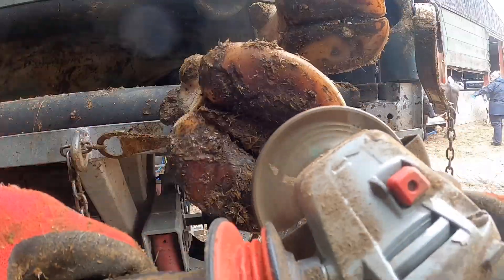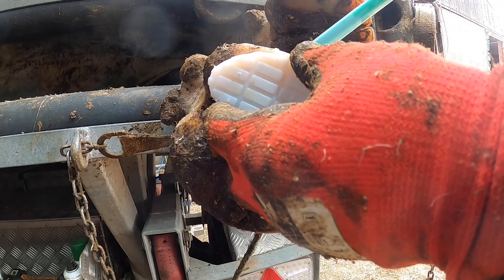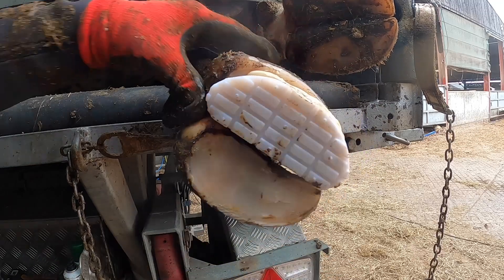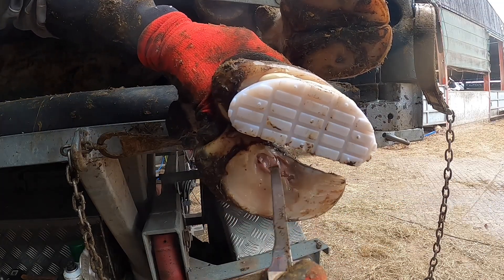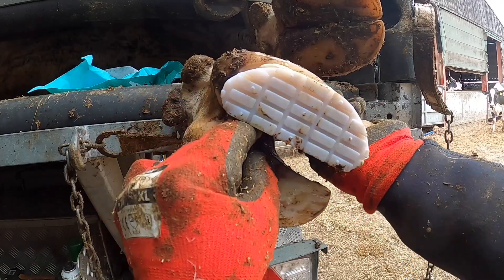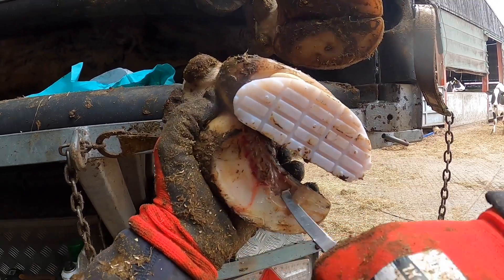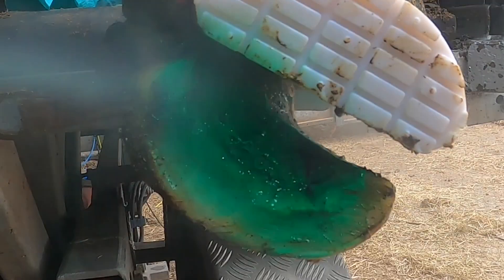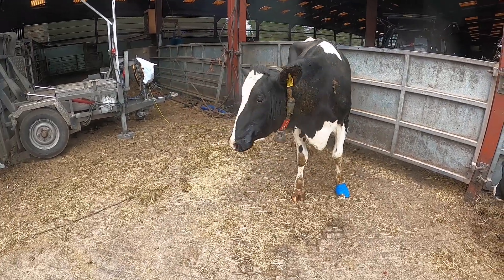White line abscess on the inner wall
Treating a White Line Abscess in a Dairy Cow (with Blocking, Cleaning, and Treatment)

A white line abscess in a dairy cow is a painful hoof condition caused by bacterial invasion through the white line — the junction between the sole and hoof wall. Prompt treatment is essential to relieve pain, prevent lameness, and restore productivity.

Step-by-Step Treatment:

1. Restrain the Cow:
Use a secure hoof trimming chute or crush to safely restrain the cow and access the affected hoof.

2. Clean the Hoof:
 • Remove all debris, manure, and loose horn using a hoof knife or scalpel.
 • Clean with warm water and an antiseptic solution (chlorhexidine or iodine-based).
 • Dry the hoof thoroughly with a clean towel or air.

3. Locate and Open the Abscess:
 • Gently pare away the sole or wall over the abscess to allow drainage.
 • Use a hoof knife carefully to expose the infected area — avoid removing too much horn.
 • Allow pus and exudate to drain completely.

4. Disinfect the Area:
 • Flush with antiseptic solution (e.g., iodine, hydrogen peroxide, or chlorhexidine).
 • Apply a topical antibiotic or antimicrobial powder (e.g., oxytetracycline spray or copper sulfate).

5. Apply a Hoof Block:
 • Glue or nail a wooden or rubber block to the sound claw (opposite the infected one).
 • This offloads pressure from the affected area, reducing pain and aiding healing.
 • Ensure proper placement to prevent imbalance.

6. Bandage (if needed):
 • Bandaging is optional; apply a breathable dressing if the wound is open or the environment is dirty.
 • Change bandage every 2–3 days or as needed.

7. Monitor & Follow-Up:
 • Check for improvement over the next 5–7 days.
 • Re-clean and re-treat if necessary.
 • Once healed, remove the block to restore normal hoof function.